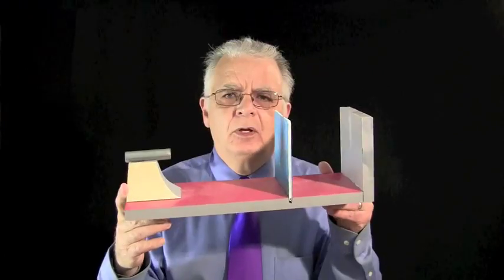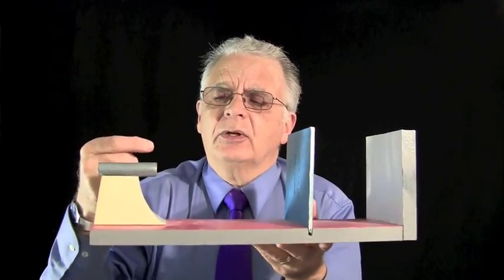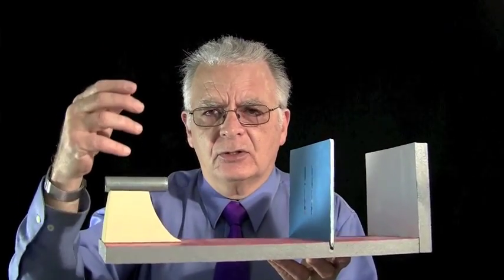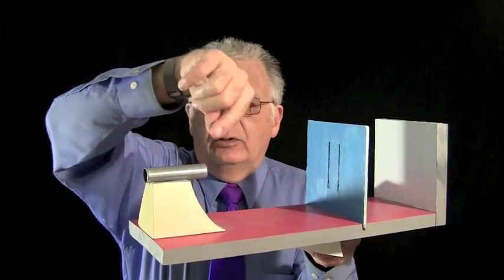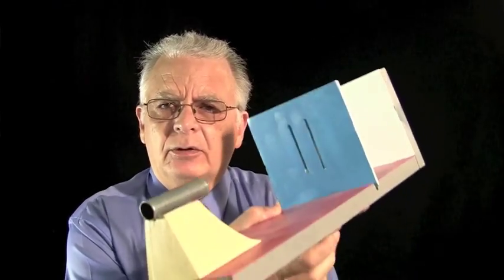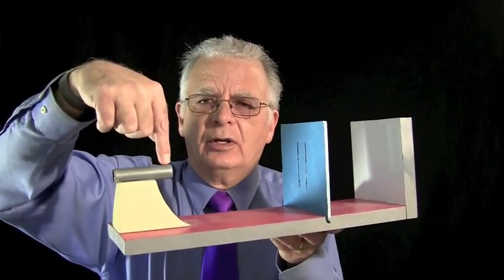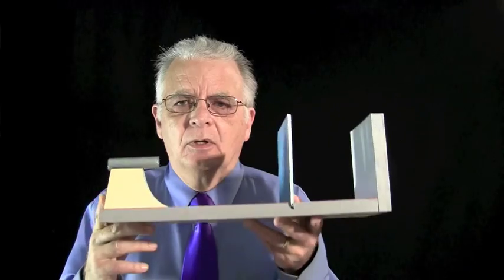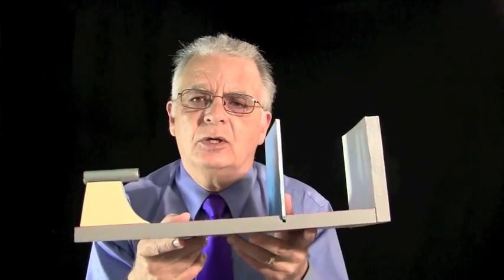An experiment not explained by quantum mechanics, by Jeffrey H. Boyd MD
This video is based the Theory of Elementary Waves (TEW). I have published a scholarly article (that does contain mathematics) that gives a panoramic view of TEW:  “A unifying theory for quantum physics,” J. Advances in Mathematics, 21, 139-175, (2022). DOI: 10.24297/jam.v21i.9284